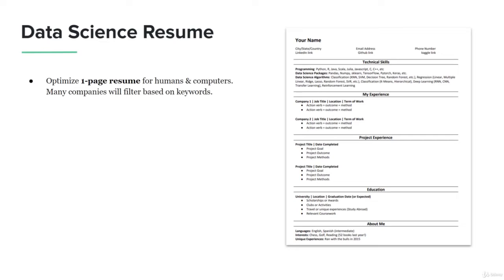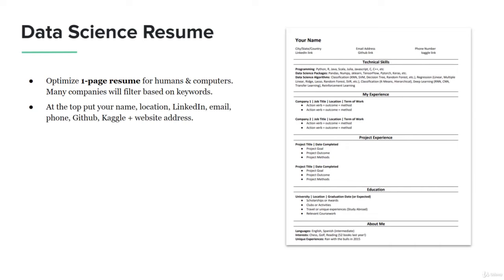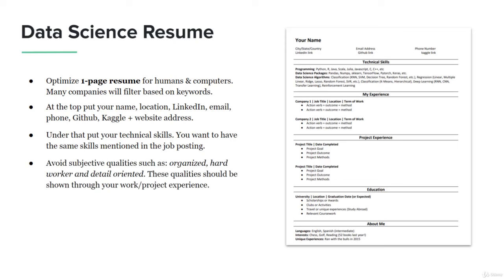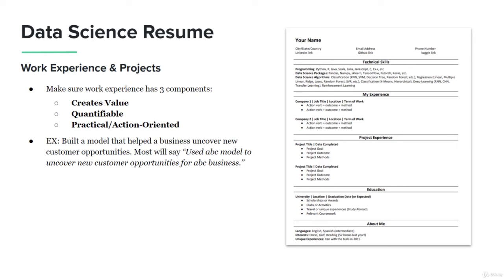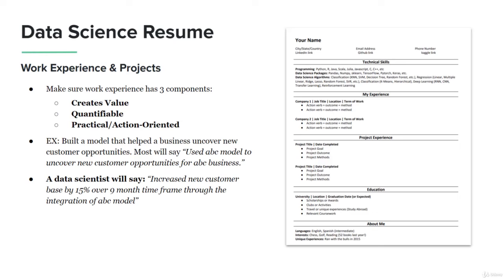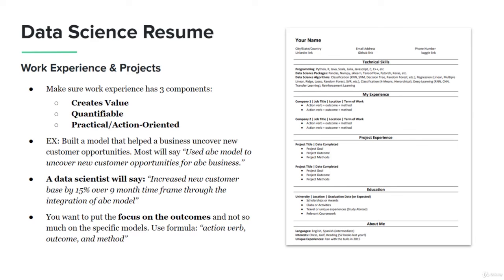133. Creating A Data Science Resume